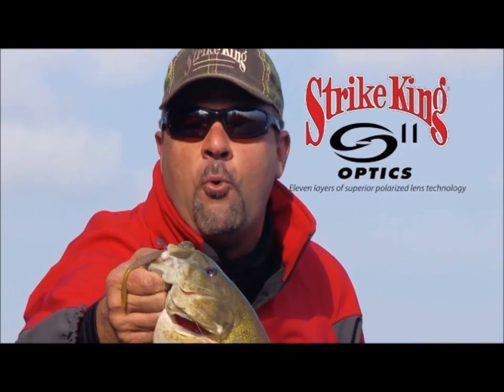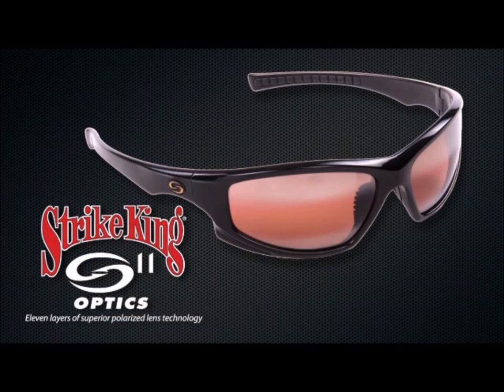Hackney: Lighten Up Your Jigs for Tough Bites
Elite pro Greg Hackney is known for his heavy jig and big tackle approach.  However, there are times when a lighter, smaller jig is a better approach. Hack' tells you when and how.